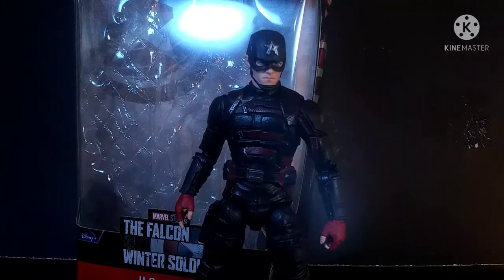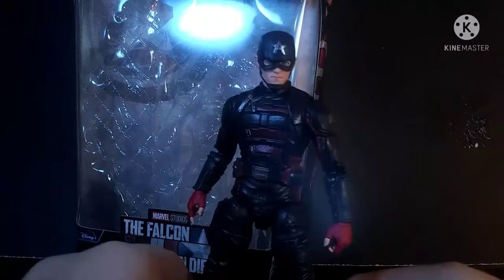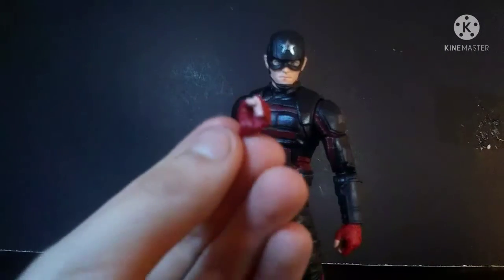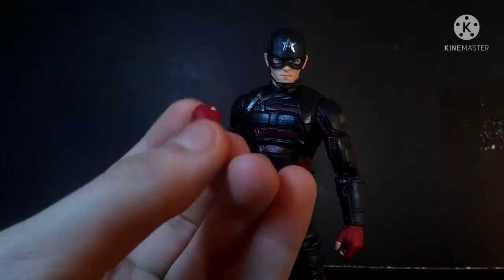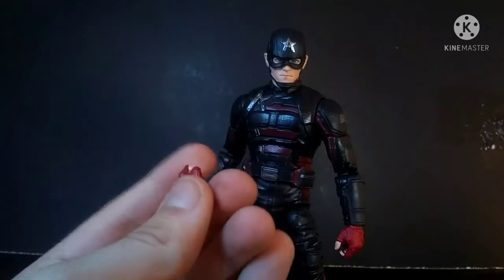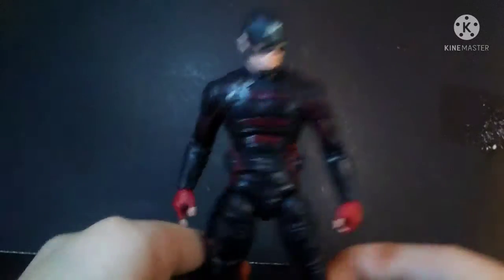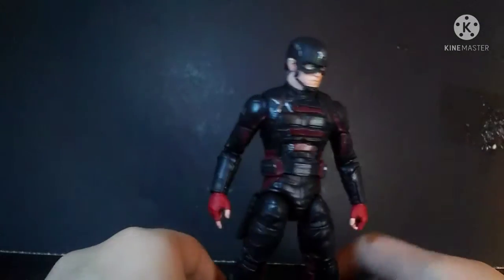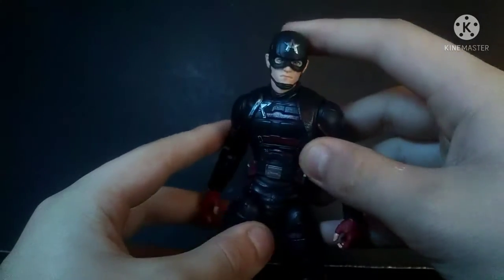Marvel Legends Disney Plus Wave U.S. AGENT Quick Review | ThatNerdIsaac2006 Reviews #46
Scroll up!